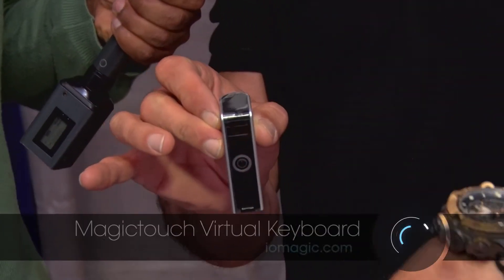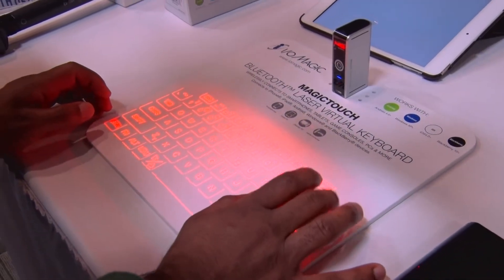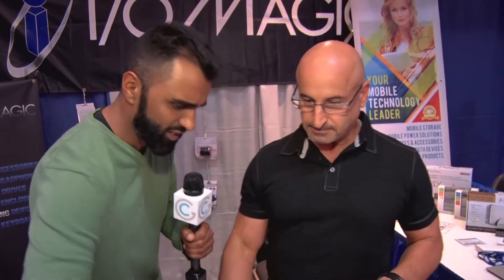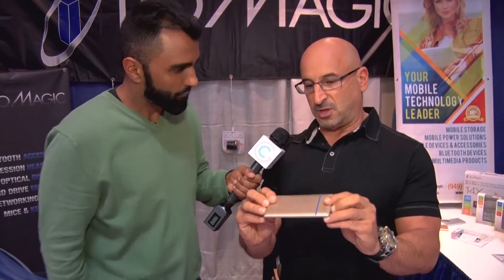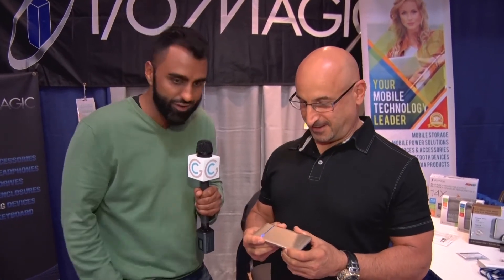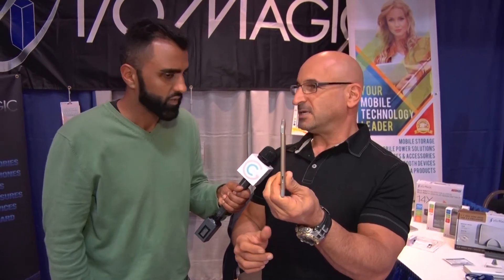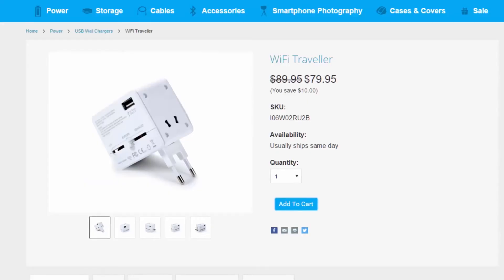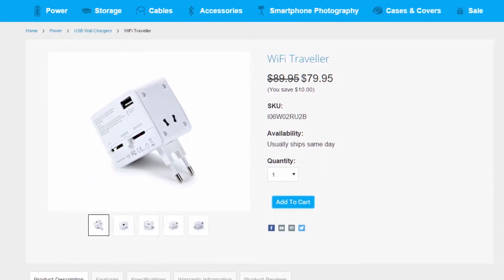Friend-making accessories from ioMagic | GetConnected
Check out cool tech from ioMagic: from battery packs, world adapters to virtual keyboards.